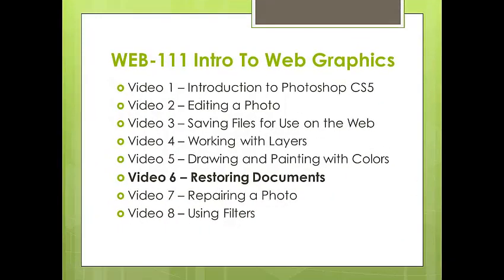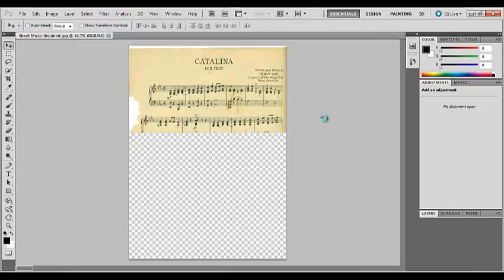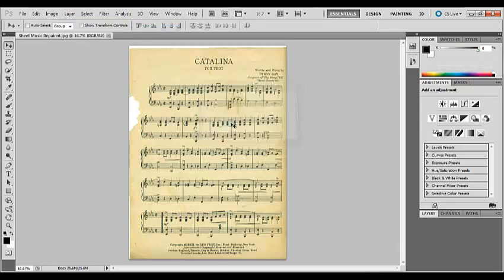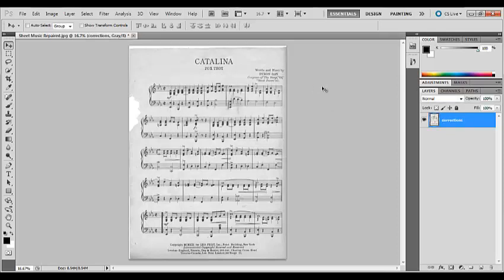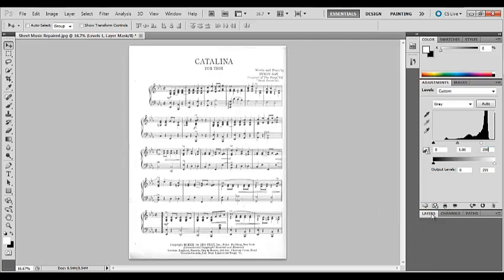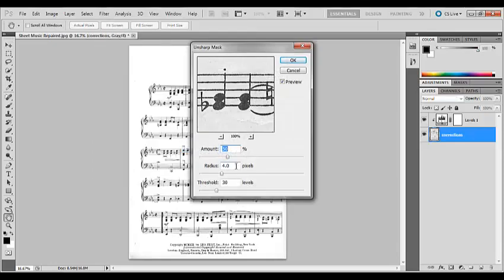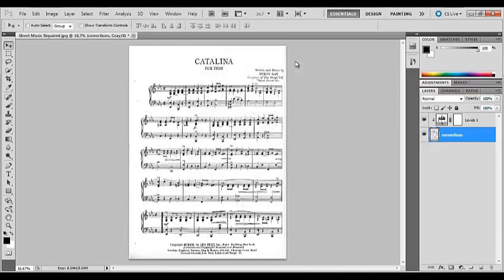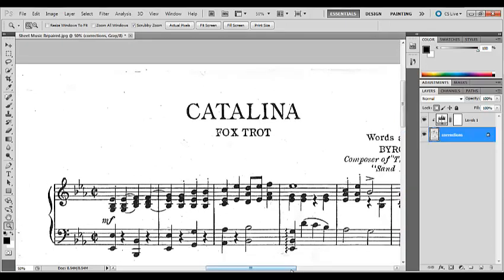WEB 111 Video 6: Restoring Documents